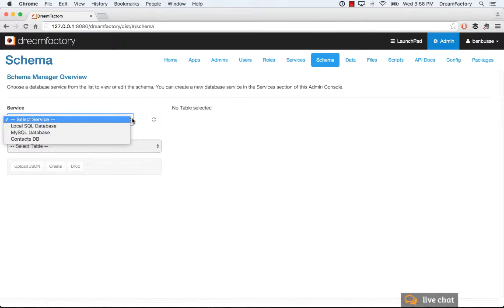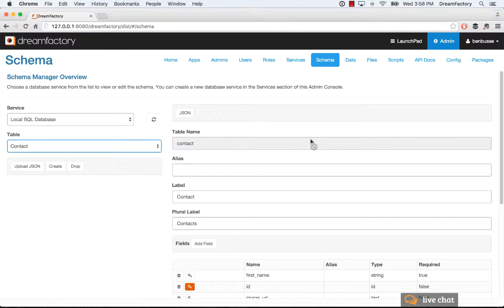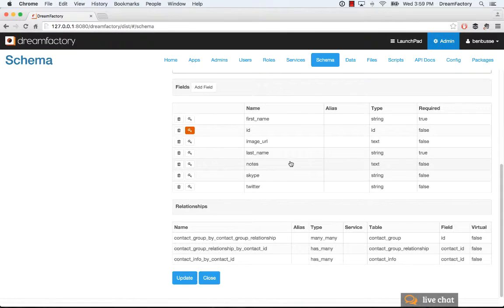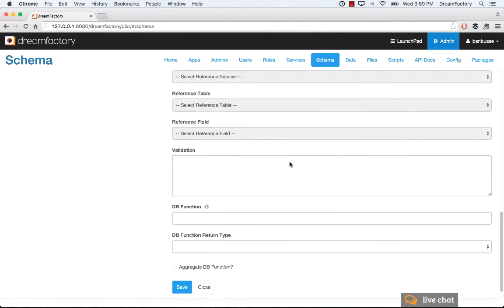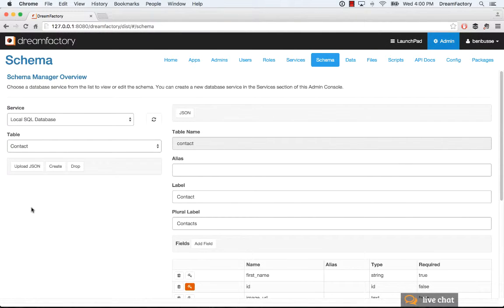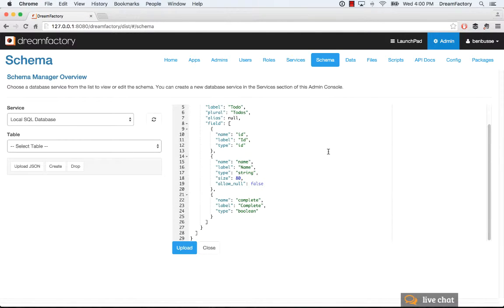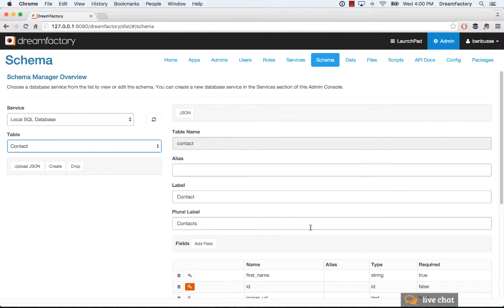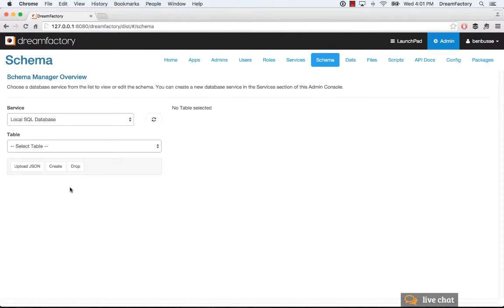DreamFactory Admin Console: How to Use the Schema Tab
This tutorial provides a short overview of the Schema tab in the DreamFactory Admin Console.